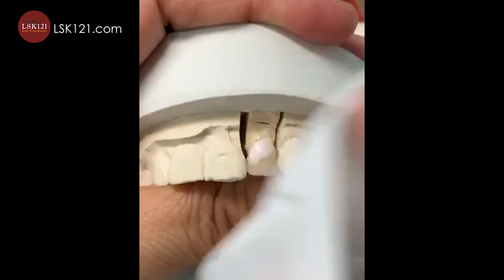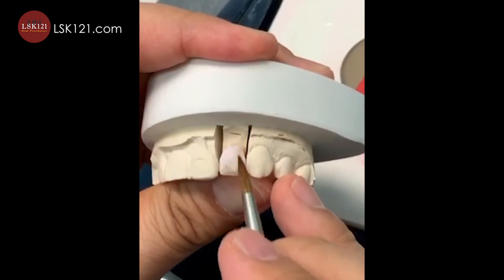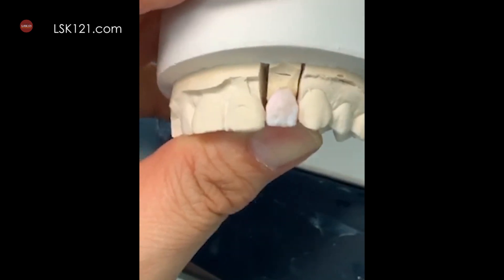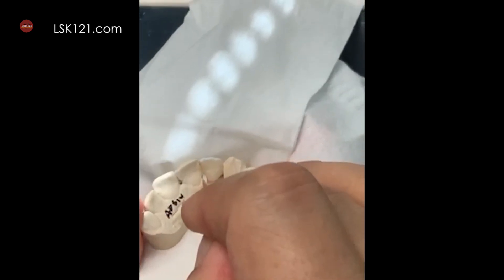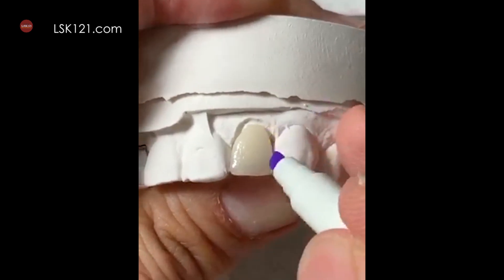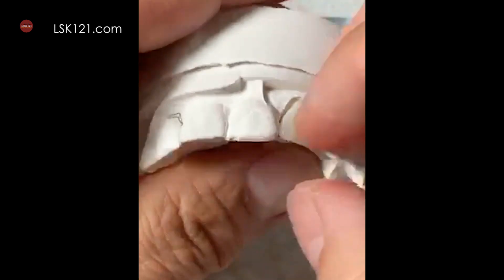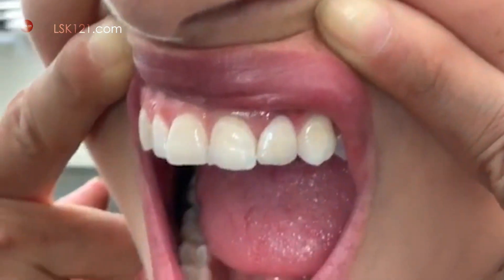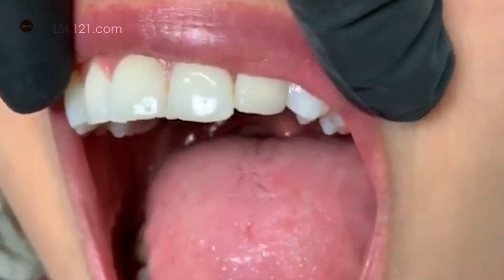How to Perfectly Match a Lateral | Dental Lab Education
This is a live case in which I show you how I perfectly match a patient's existing lateral with a prosthetic.